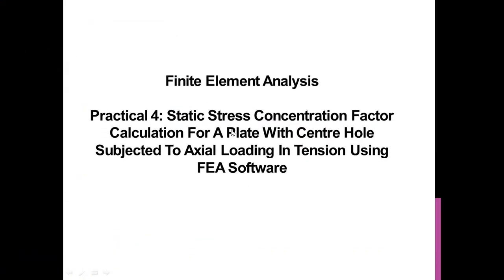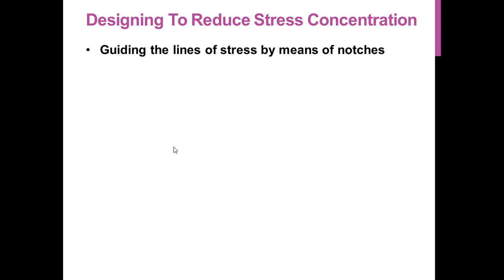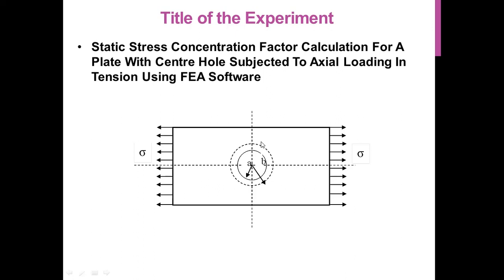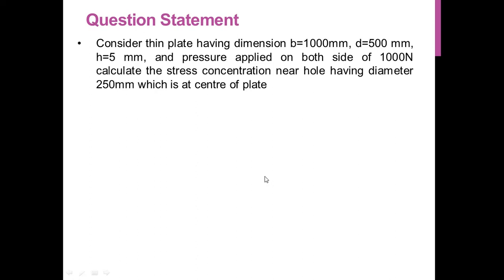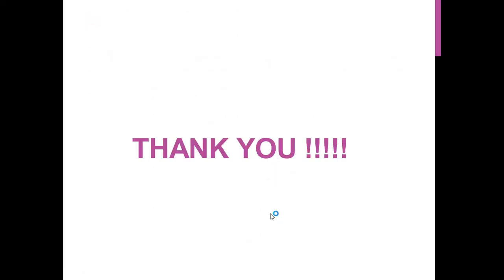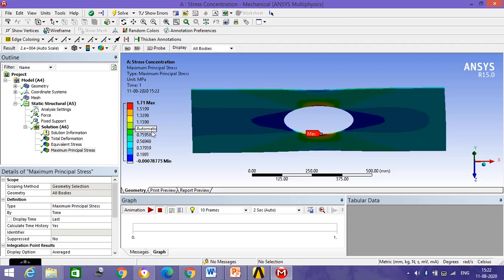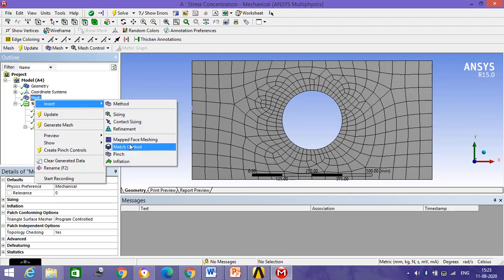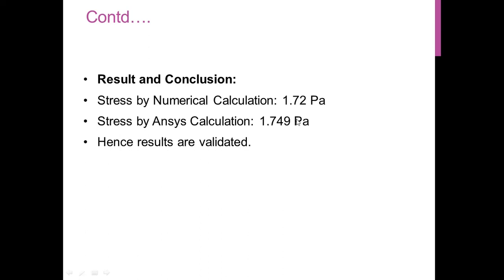FEA: Practical 4: Static Stress Concentration Factor